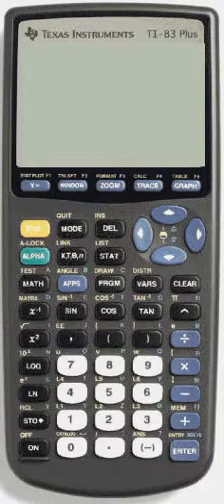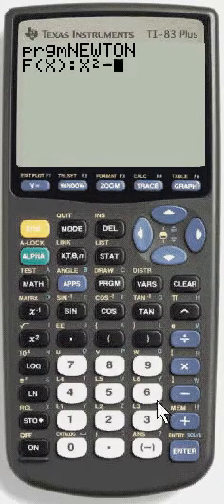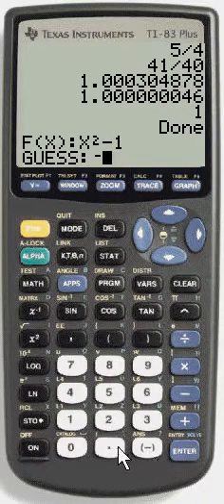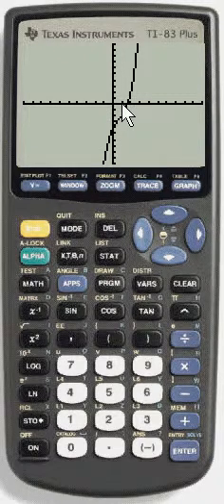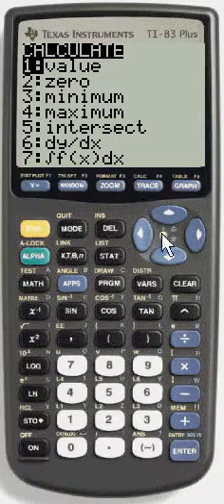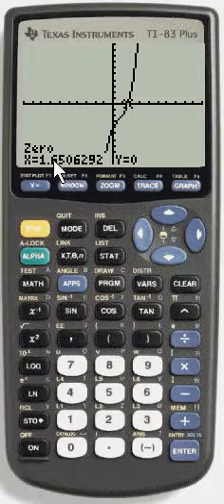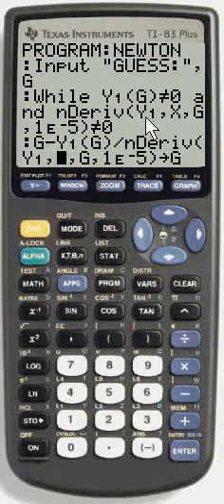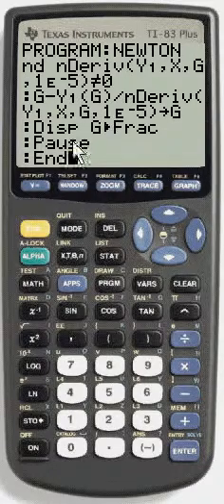Newton's Method Solver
A calculator program that I wrote which uses Newton's method to calculate the zeros of a function given an initial guess.